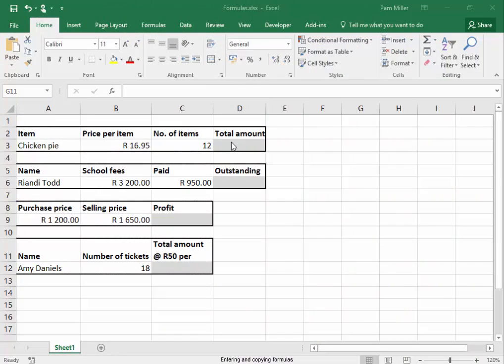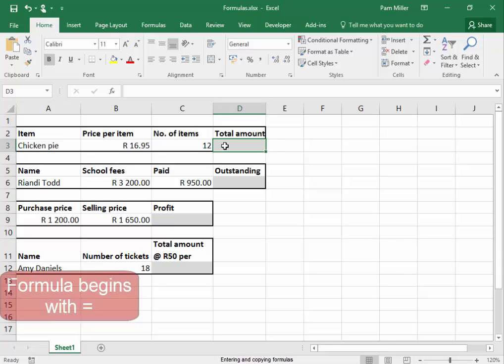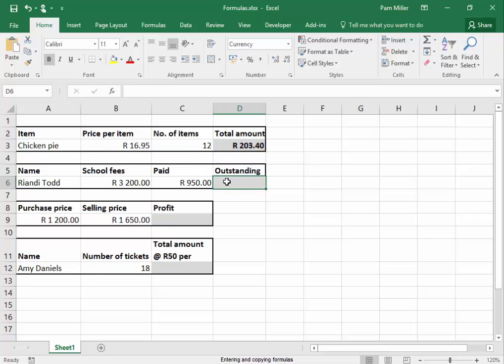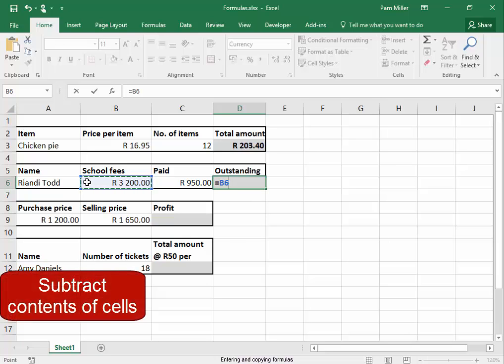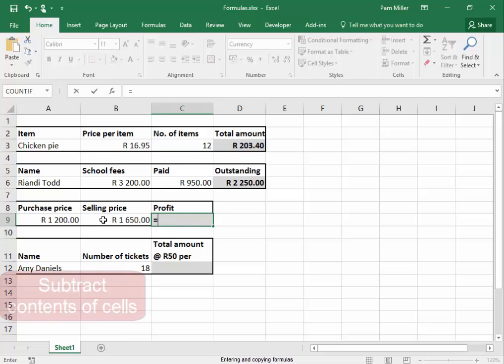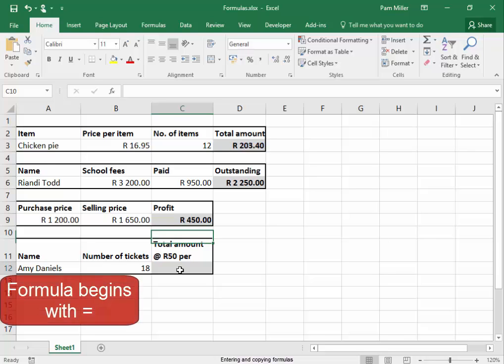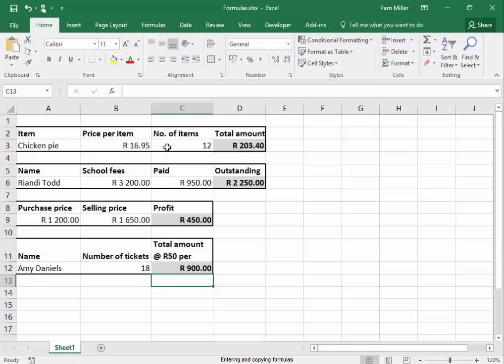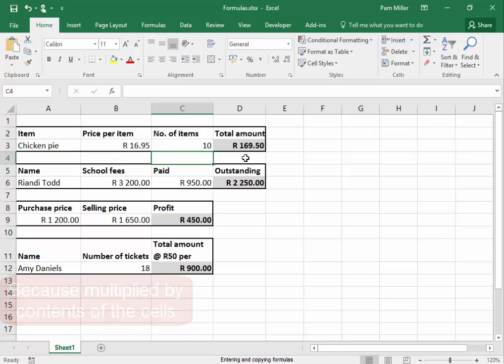Insert basic formulas in Microsoft Excel